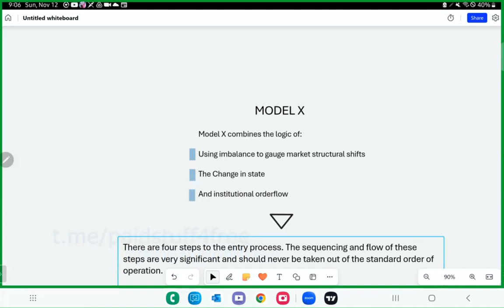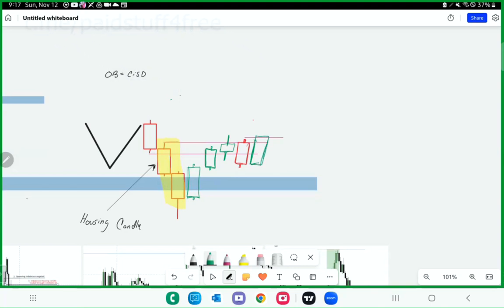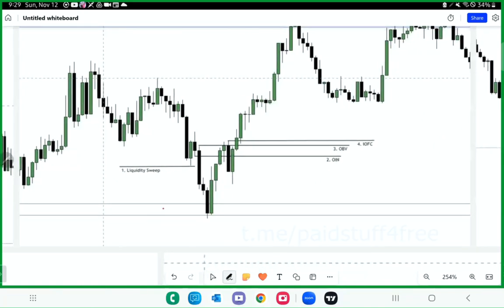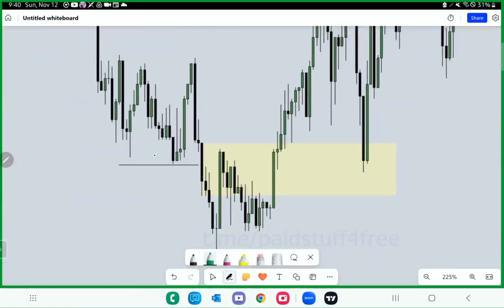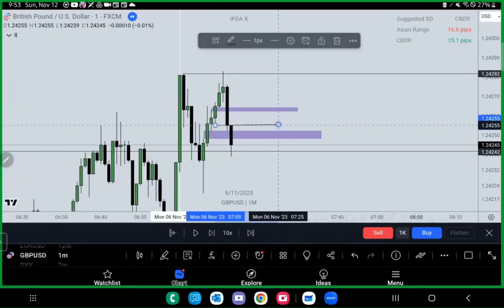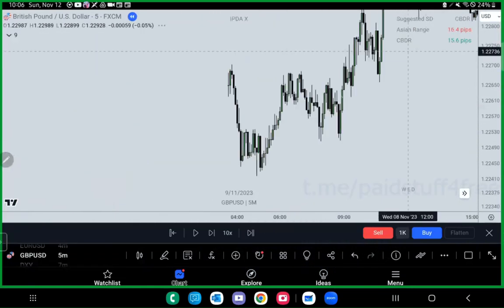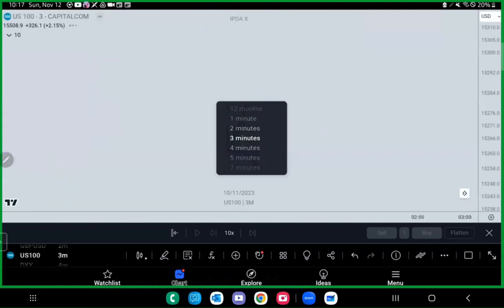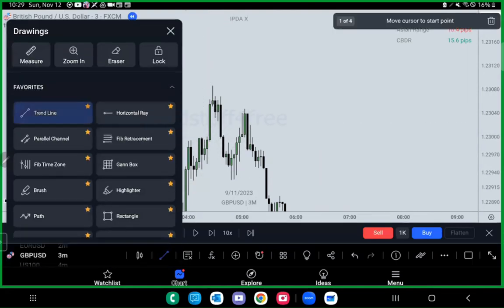Lecture 5 Model X The Execution Process | IPDAX